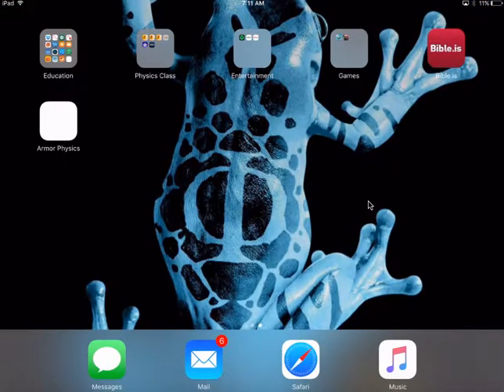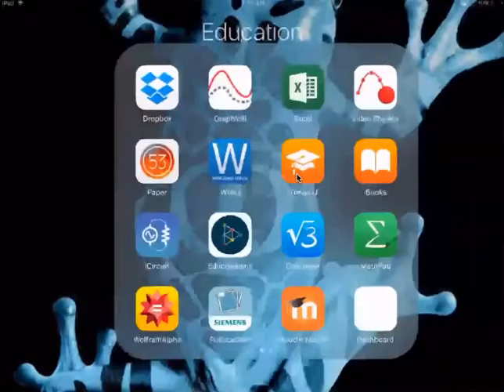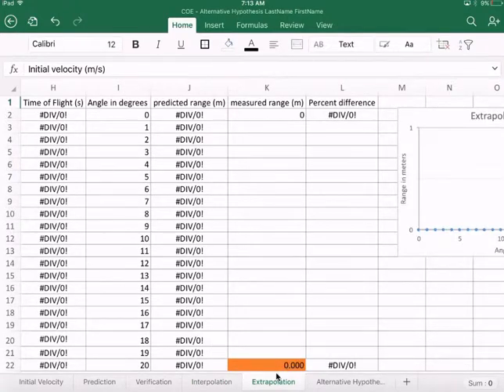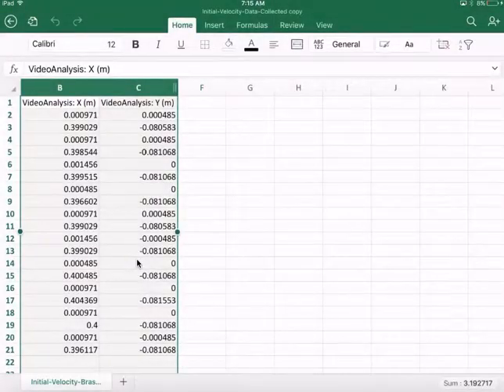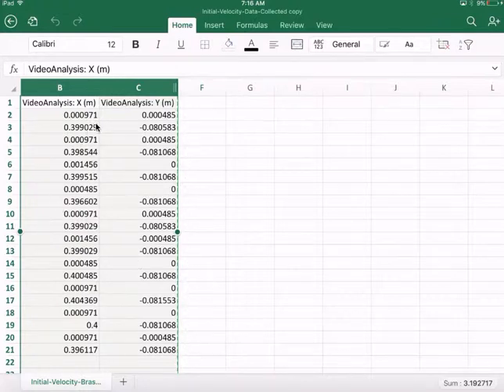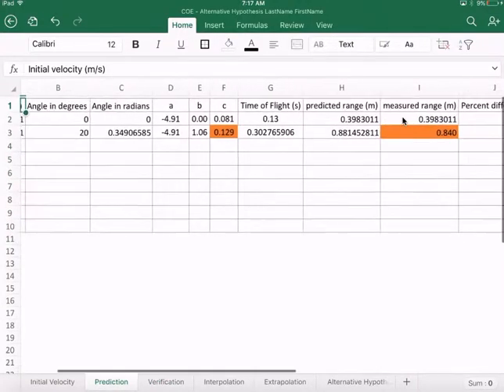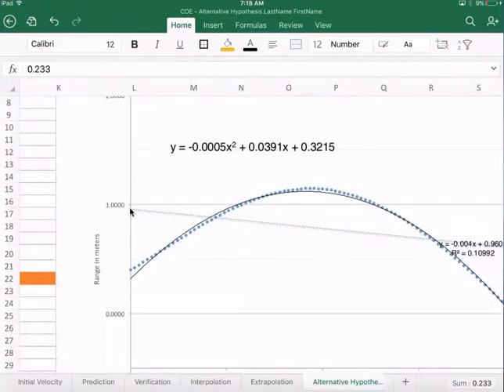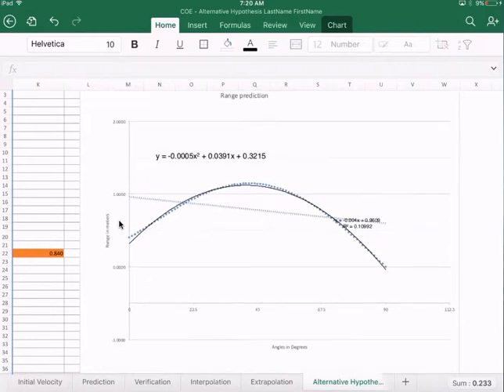COE Interpolation - Data Analysis